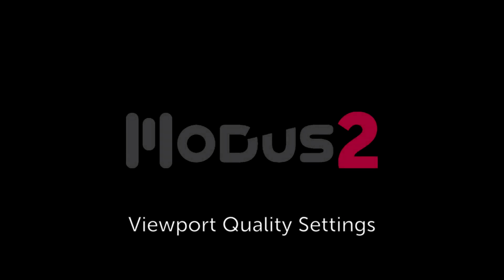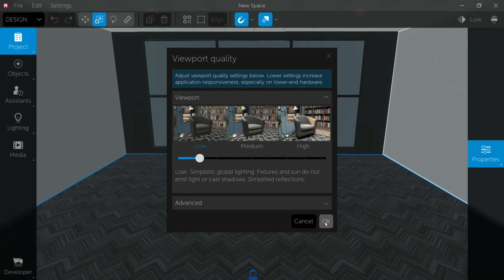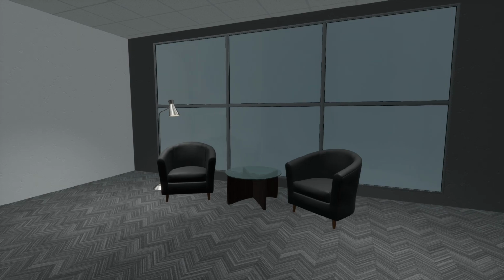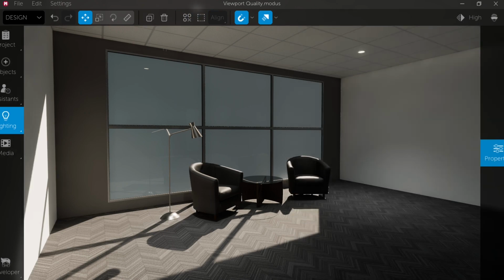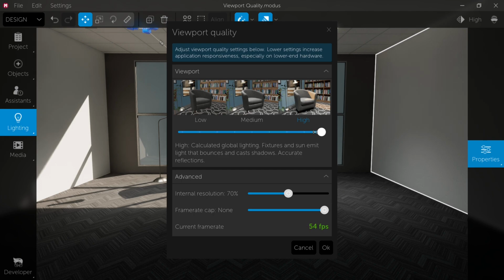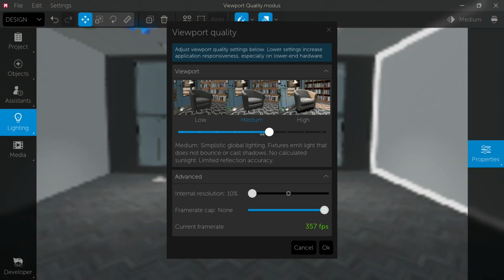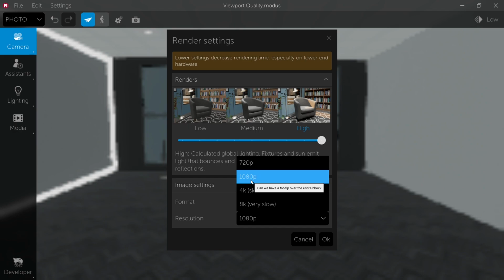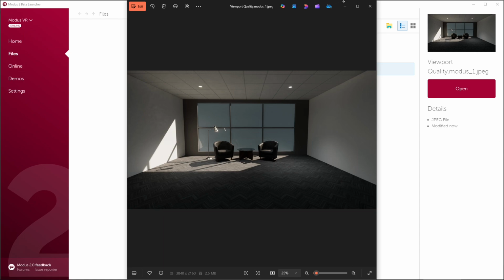Adjusting the Viewport Quality Settings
This video explains how to optimize your viewport quality settings based on your system configuration to get the best possible Modus 2.0 experience.